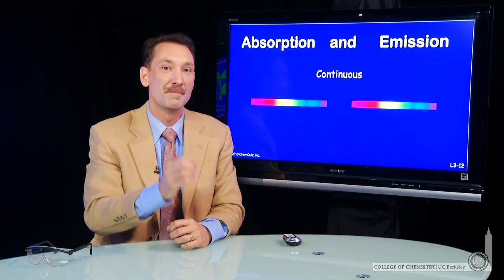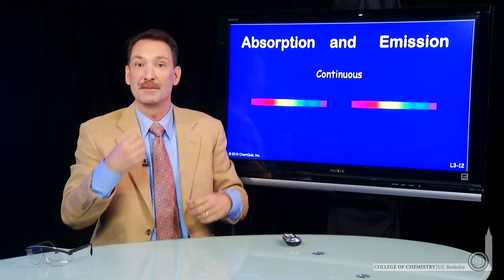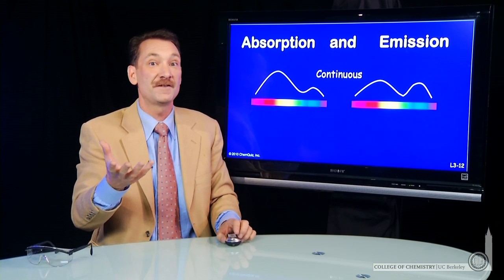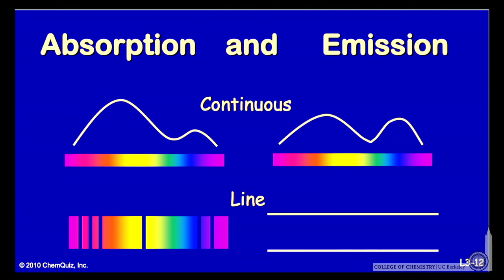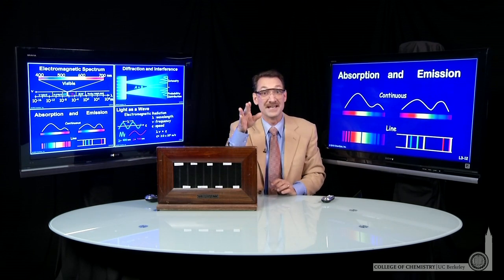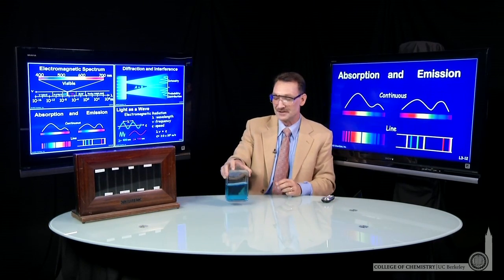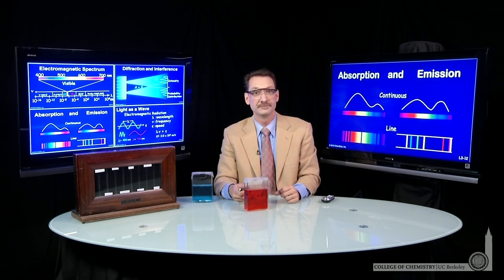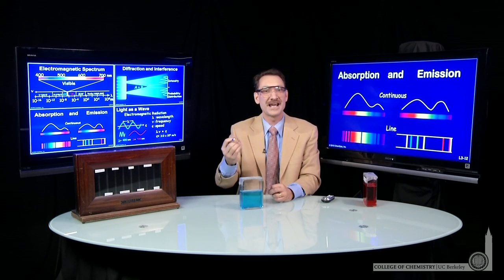Colored Solution and Pen Laser